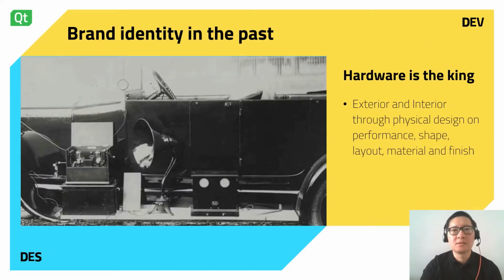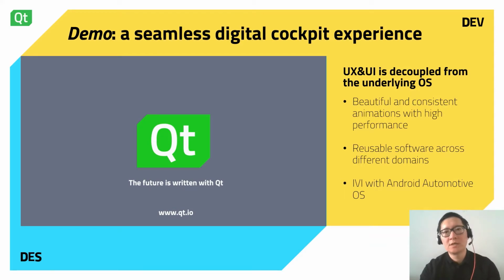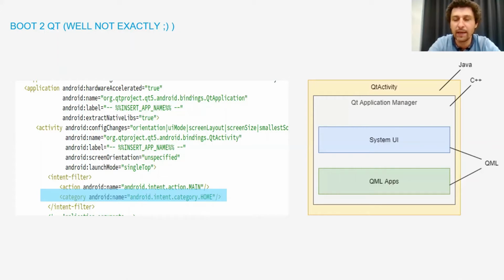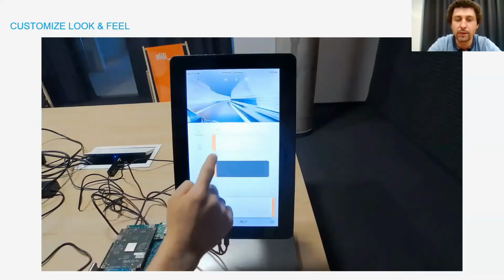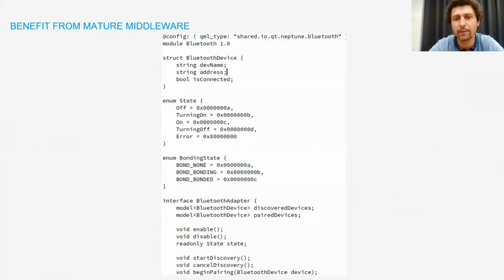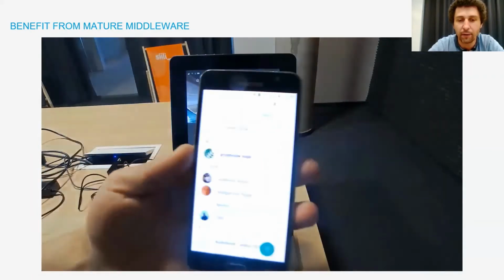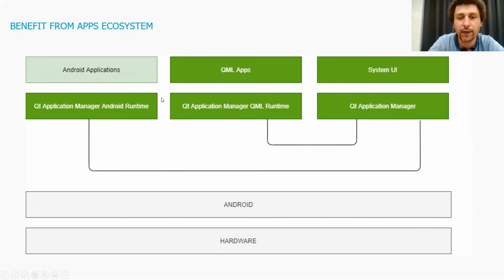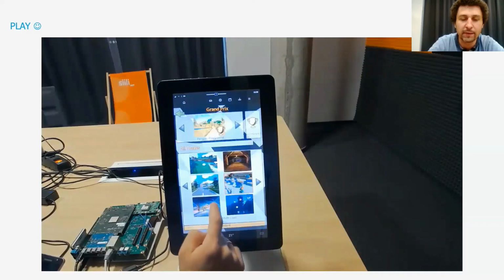Why to build your next IVI system with Qt and Android Automotive OS | Dev/Des 2021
Android Automotive is a new challenger in the infotainment segment. It brings a lot of benefits, mainly because it brings proven middleware components and vast 3rd party applications ecosystem. But how to express your brand identity in place of stock-like components?

How to show multiple applications so that your stretched bar display won't look empty? And do you really need to teach all your developers how to do the UIs with Java and XML to achieve that?

During this talk, we will show you the ideas on how to introduce perfect synergy between the best of the android world and the beauty of the Qt framework.